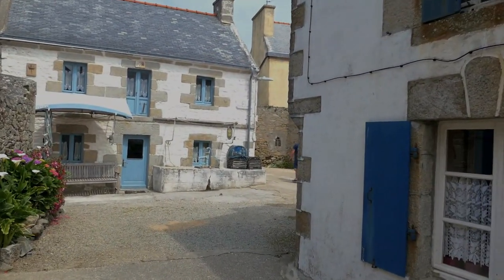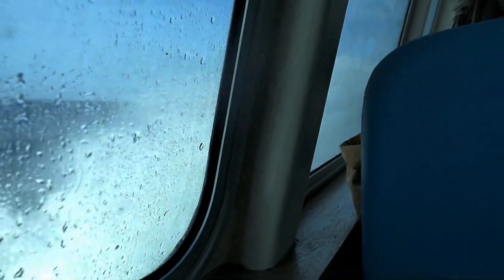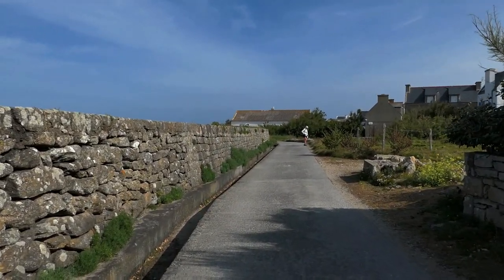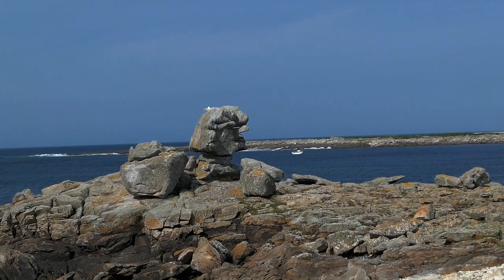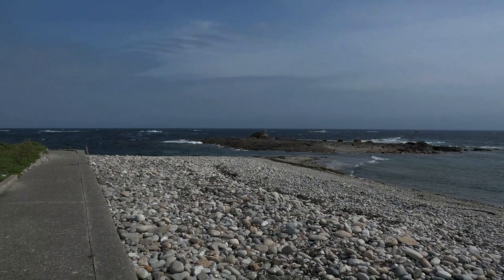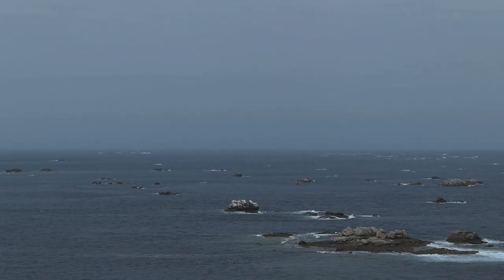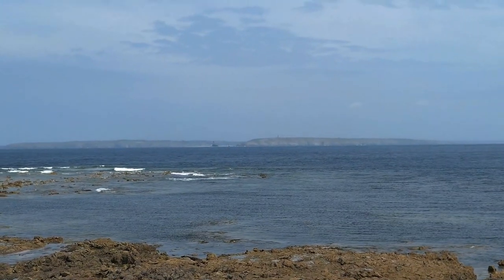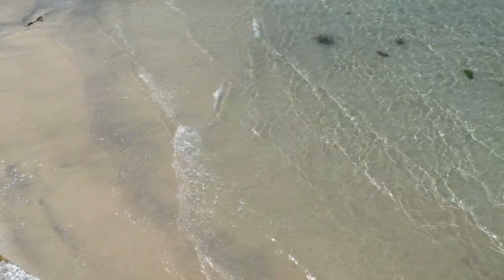ÎLE DE SEIN | Breton Explorer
Visit to Île de Sein | Breton Explorer

PICTURE OF AR MEN - taken from MarineTraffic.com; artist: Ronan FOLLIC
MAPS - all maps are property of Google (Google maps, Google Earth)
MUSIC - all the music comes from the video editor I am using - Wondershare Filmora